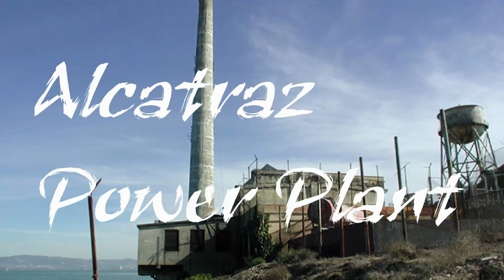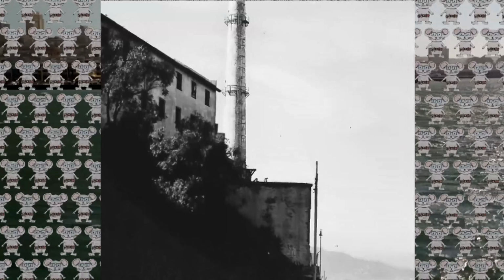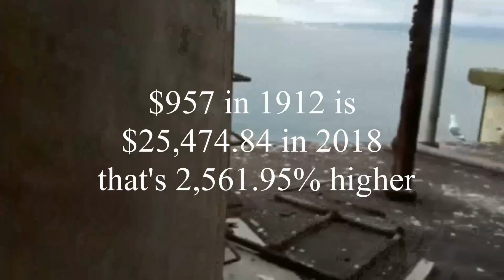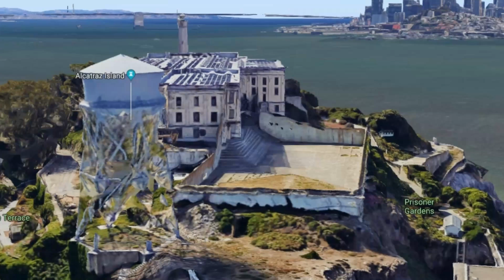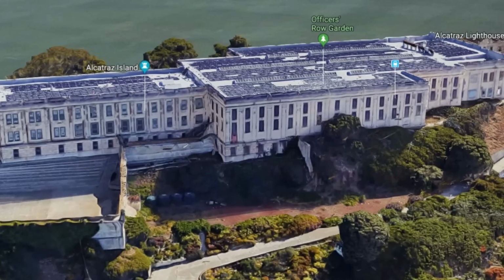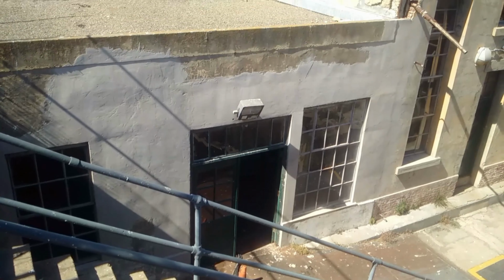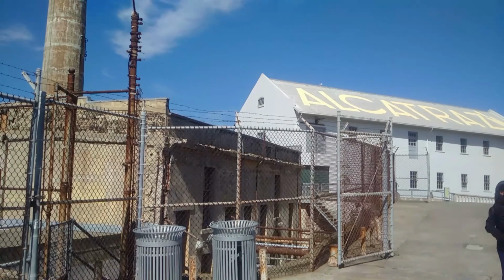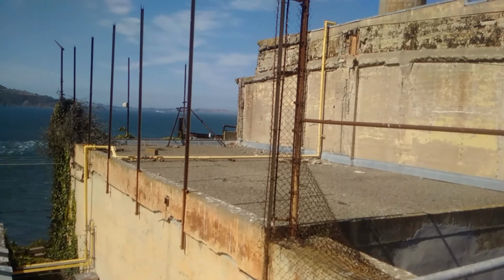Alcatraz Power Plant in 4K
Power Plant has a long history on the Island it started under the United States Army. With hired civilians, and military prisoners started on building a complex that housed the power plant, laundry, and four shops. The smokestack would stand 91 feet high next to the complex.

The brick work has begun for the Power plant in July of 1910. The Shops have concrete for the second floor poured, and the second floor walls and roof are in place.

As August roles around brick work in the Power plant is in progress. Reinforced concrete has been completed in the Shops.

September The brick work at the Power plant is work in progress.  The roof on the Shops is water-proofed, the millwork, and hardware are in place, the plumbing roughing-in has been completed, and the laying of the cement floors is well underway.

Thank-you for all your comments and viewing the video. I have other videos I would like you to view.

cloakcoin:CBs9HooP6g2u1y4pFJdWdaiaeBV1b7x8Xe

Some Picture Credit:
NPS Photo
© Bengt af Geijerstam/Studio 8-10

Park Archives and Records Center

Electroneum Referral Program Earn 1% more with this code: FFBCA7

Youtube Video Transcript:

Links:

Alcatraz, Power Plant, Alcatraz Island, San Francisco Bay, San Francisco, San Francisco County, CA